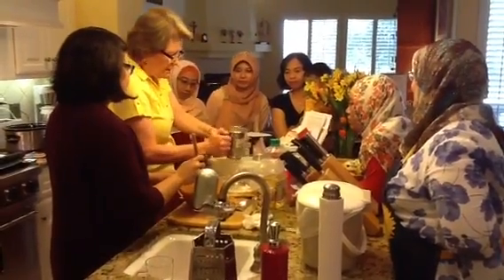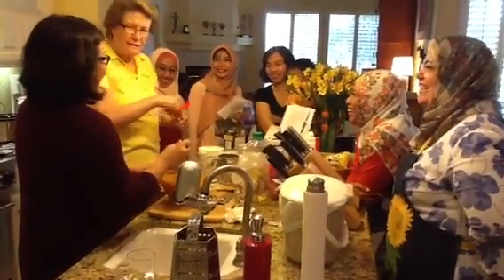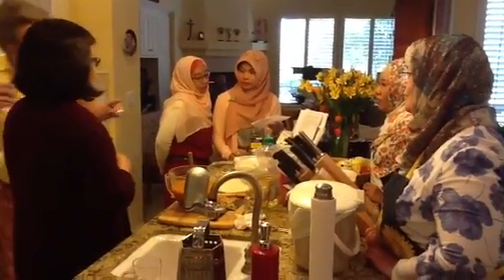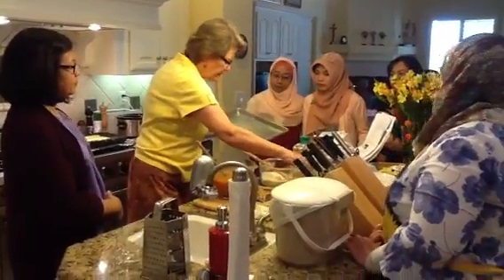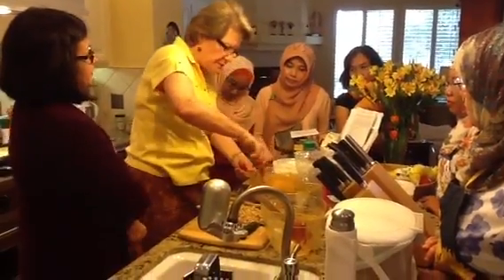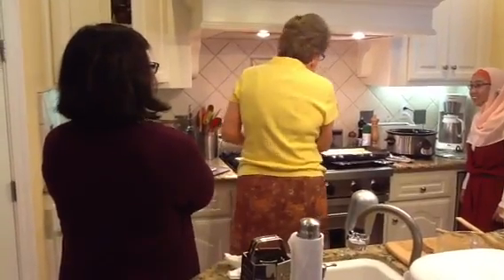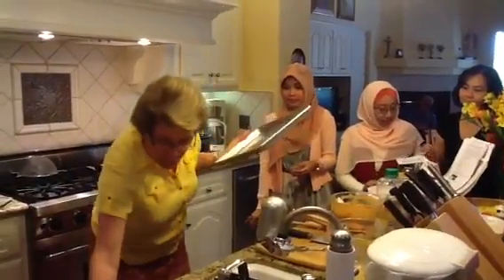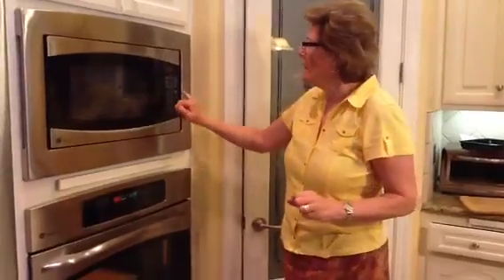Autumn Celebration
Baking with Terrie